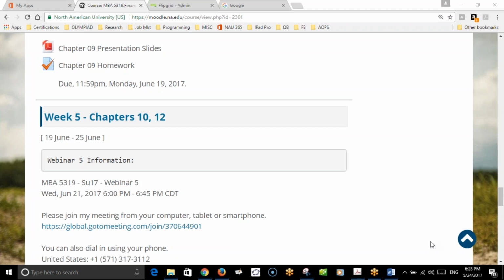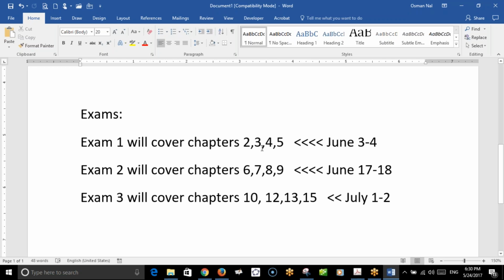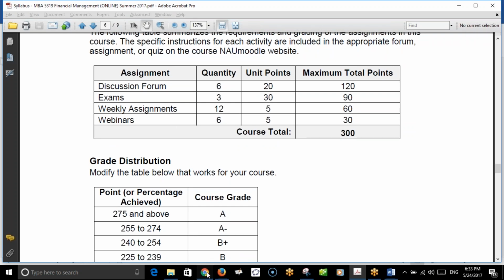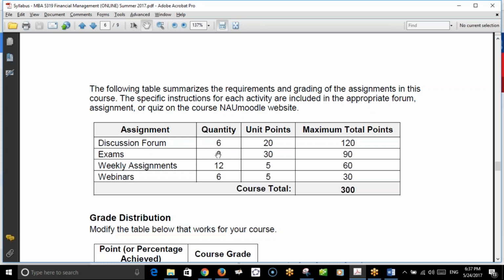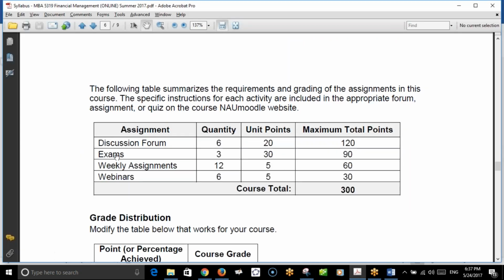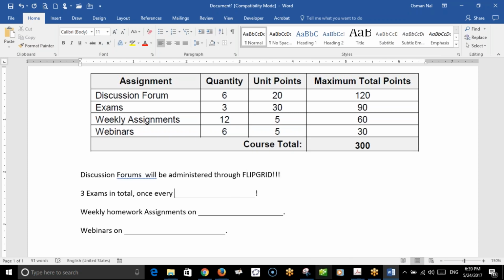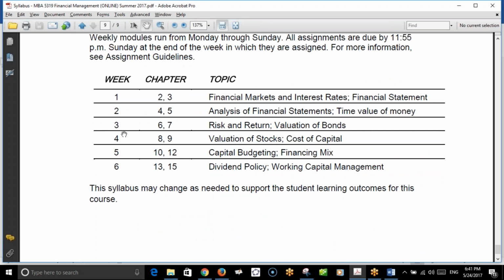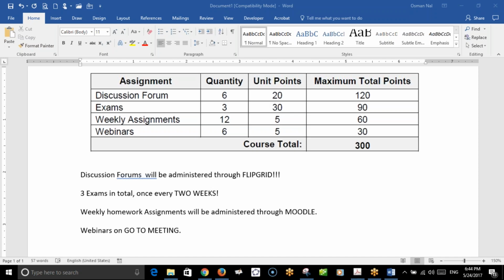MBA 5319 Webinar - Intro and Greetings Webinar 2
Date: 2017-May-24